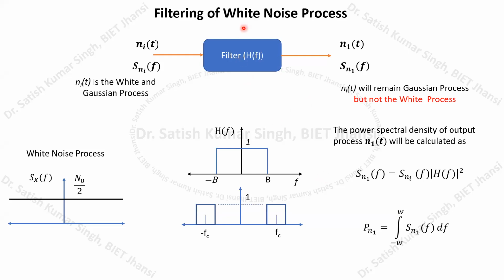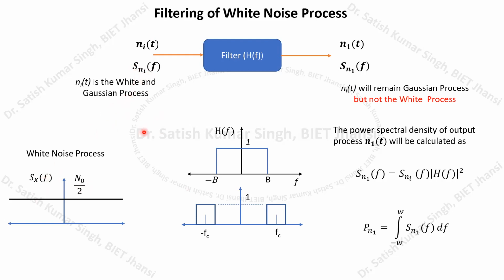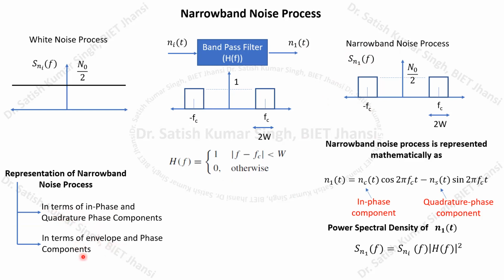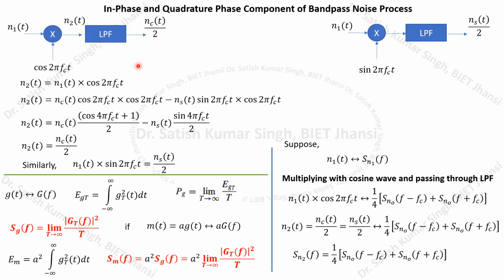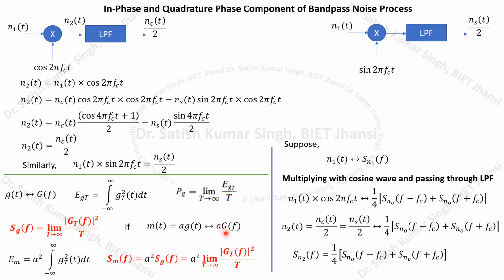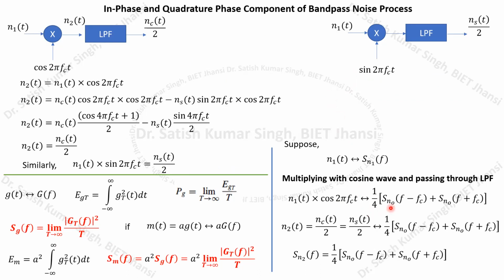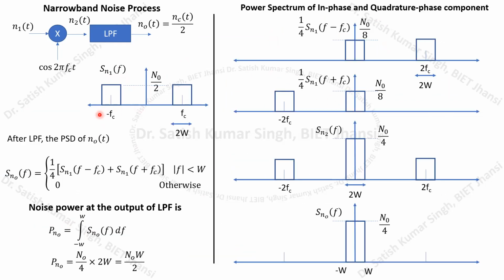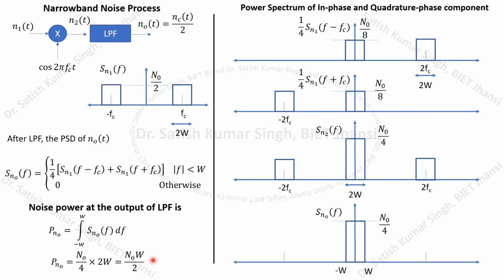Comunication Engg | Narrowband Noise Process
In this video, the narrowband bandpass noise process has been explained.